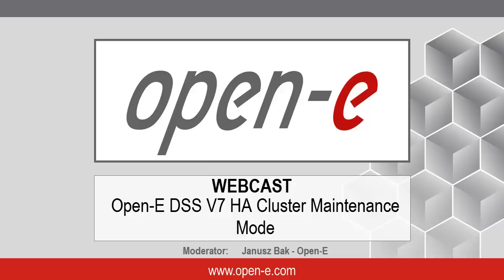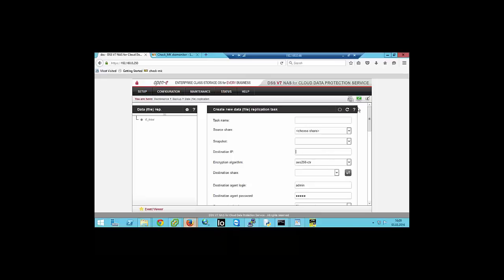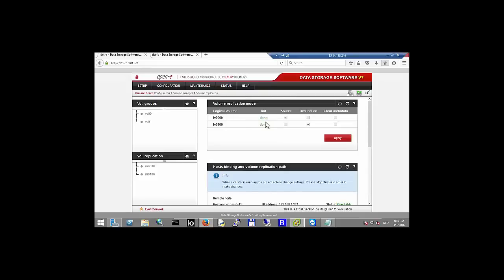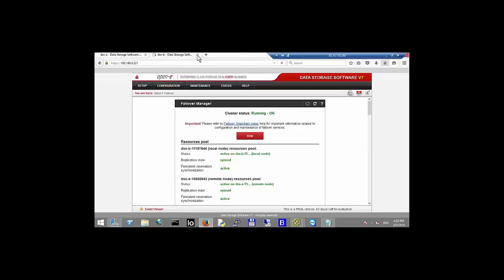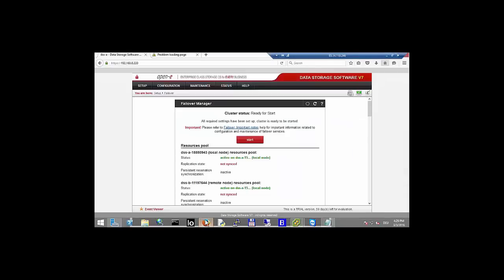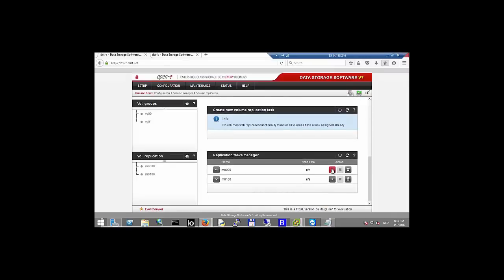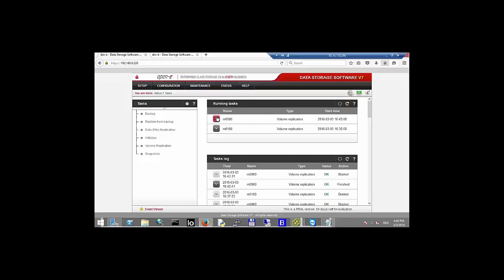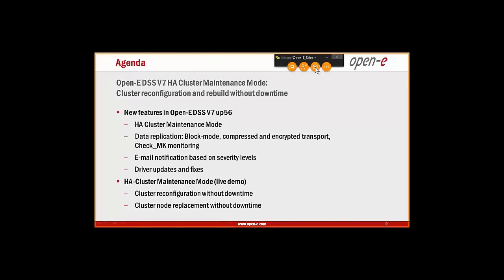Open-E DSS V7 HA Cluster Maintenance Mode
• New features in Open-E DSS V7 up56
• HA Cluster Maintenance Mode
• Data replication: Block-mode, compressed and encrypted transport, Checkmk monitoring
• E-mail notification based on severity levels
• Driver updates and fixes
• HA Cluster Maintenance Mode (live demo)
• Cluster reconfiguration without downtime
• Cluster node replacement without downtime

Note: This video contains a name of a product formerly known as Check_MK. Currently, the product name has been changed to Checkmk.